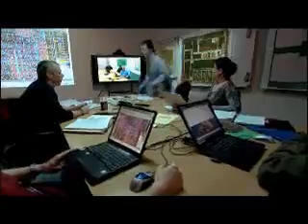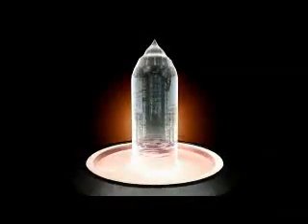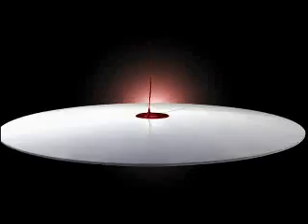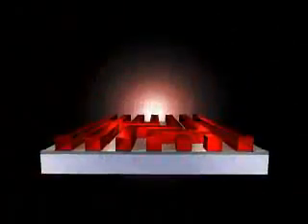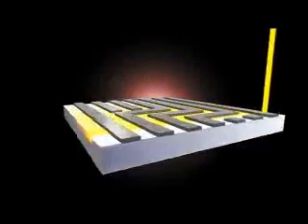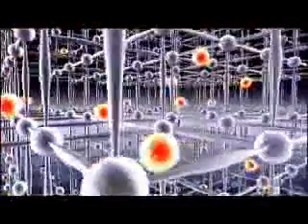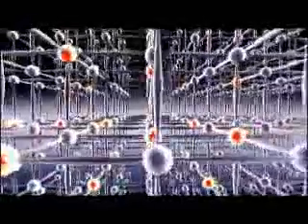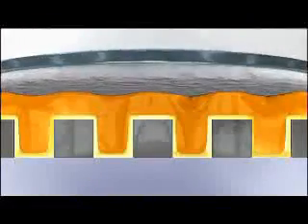AMD CPU Manufacturing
How AMD Make there CPU's